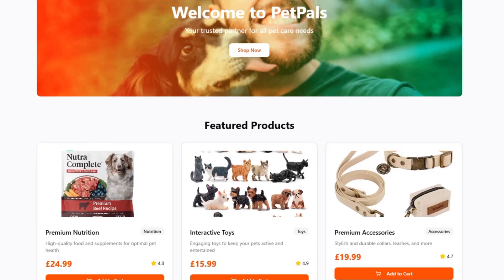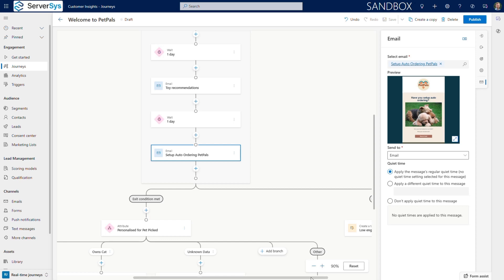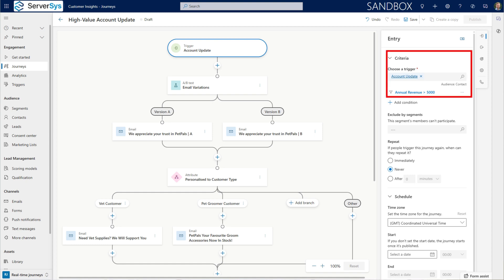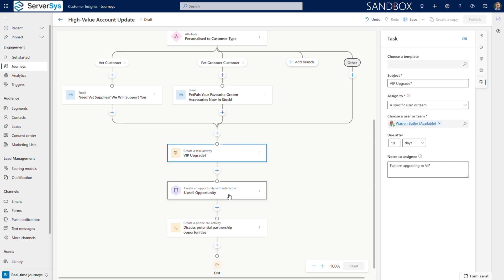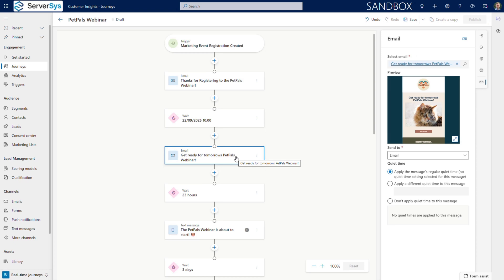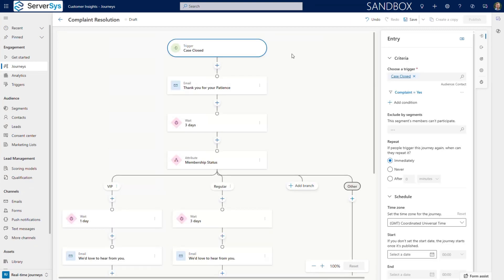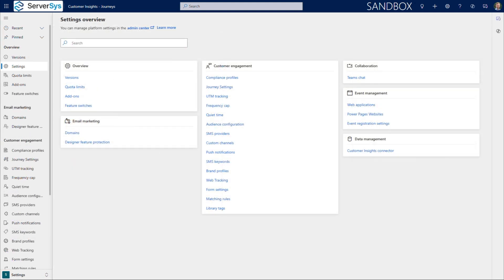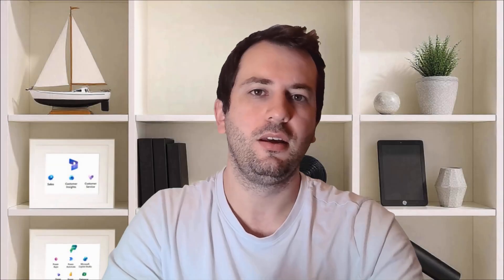Dynamics 365 Real-Time Marketing: 4 Journey Examples and Usage Scenarios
See examples of how you can use Real-Time Journeys in Dynamics 365 Customer Insights to create personalised journey flows that are triggered by customer actions and other events.

Watch this presentation to follow four common scenarios of how you can use Customer Insights to boost efficiency by designing journeys that drive engagement through timely, personalised multi-channel messages.

🕒 Timestamps:

0:00 Introduction
0:31 Customer Welcome Series
3:06 High-Value Account Upgrade Alerts
5:45 Webinar Marketing & Event Follow-Up
8:14 Service Recovery & Customer Retention
9:57 Frequency Caps & Quiet Times

Seeking help with Dynamics 365 Customer Insights - Journeys? Get in touch with ServerSys today. We'll answer your questions and assist you in making the most of your technology.

ServerSys is a UK Microsoft Partner providing Dynamics 365 consultancy services and solutions to drive transformation and business outcomes that matter. Our specialisations include Dynamics 365 CRM and custom web portals.